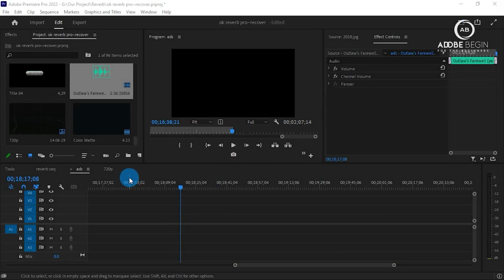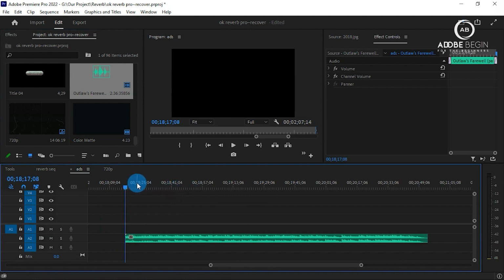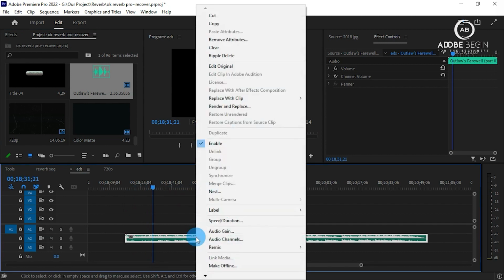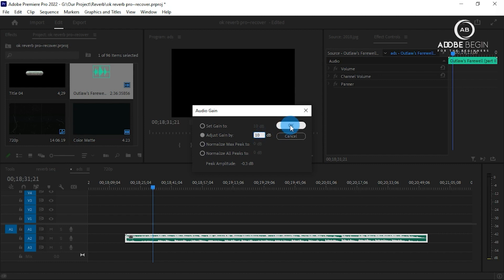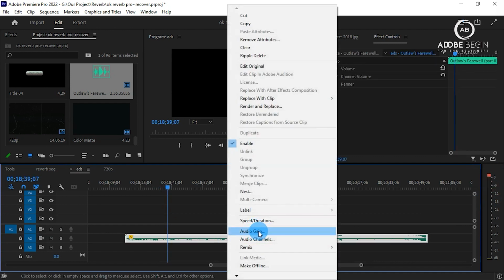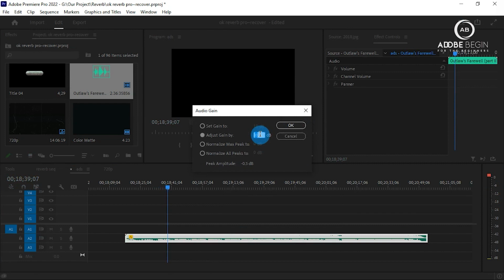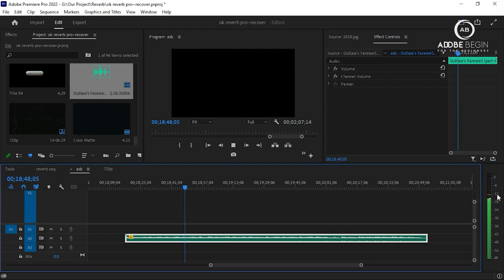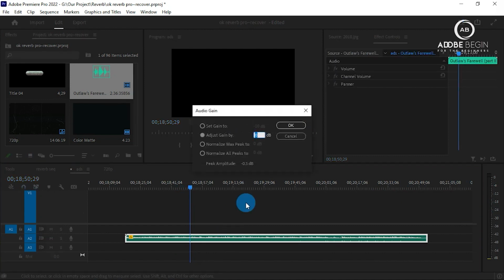How To Increase And Decrease Audio Volume In Premiere Pro | For The Beginners | Adobe Begin